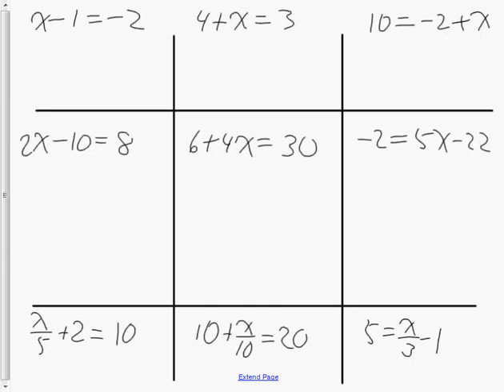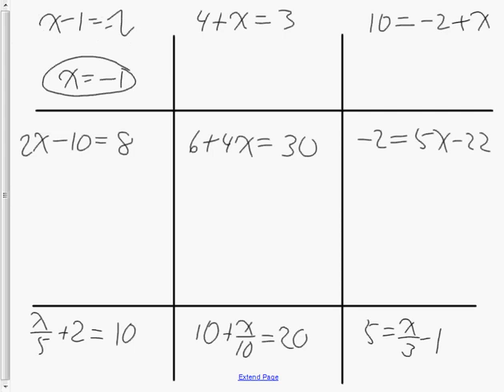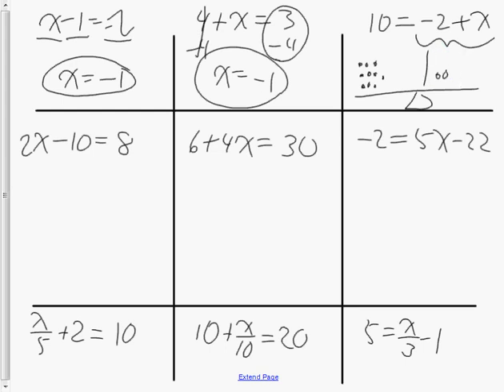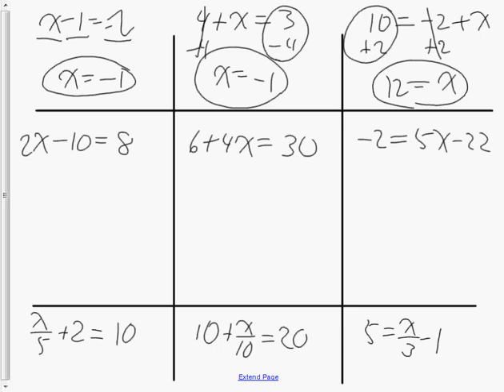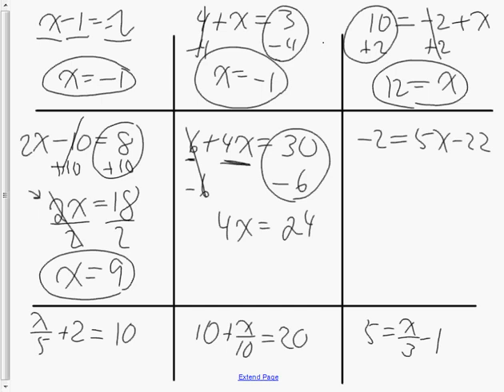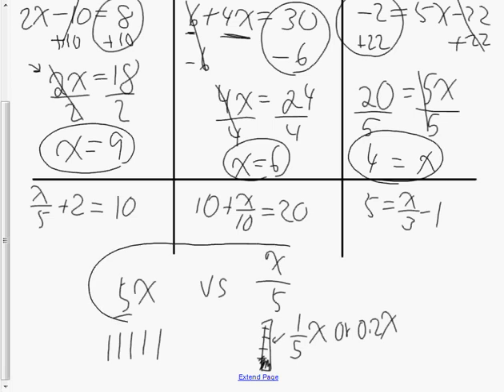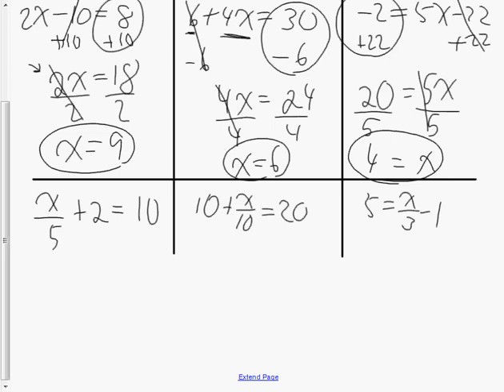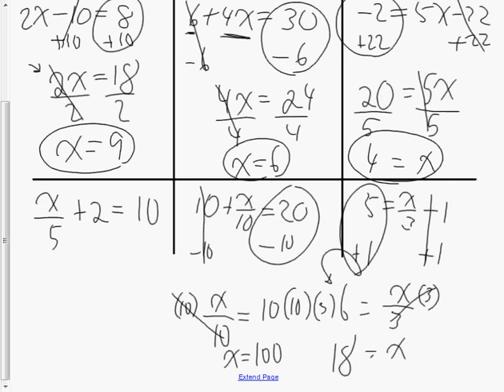Isolating Variables Grade 7 9fer